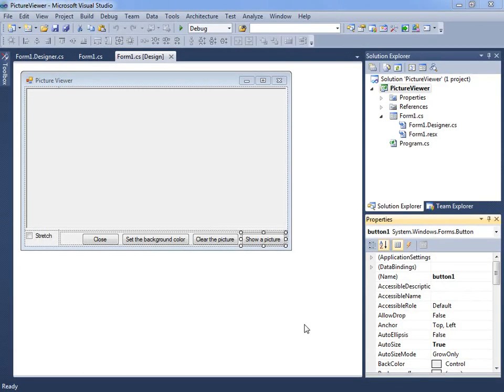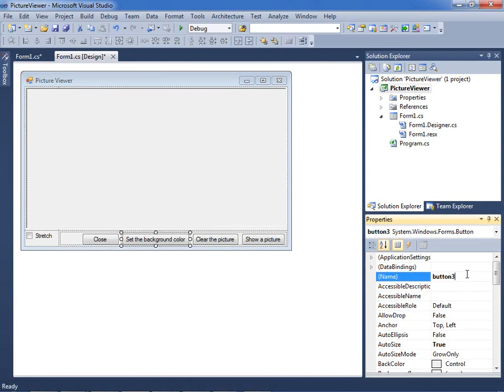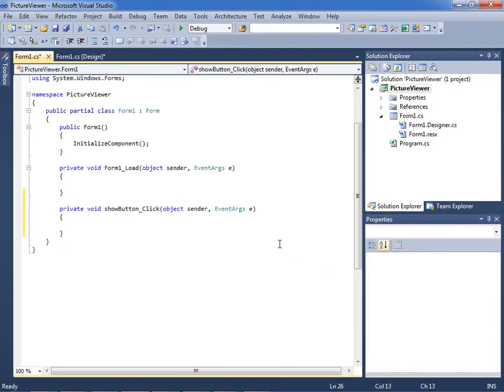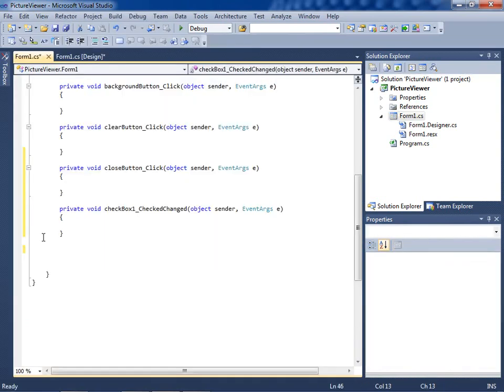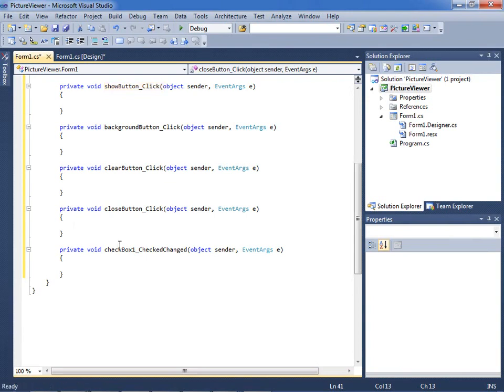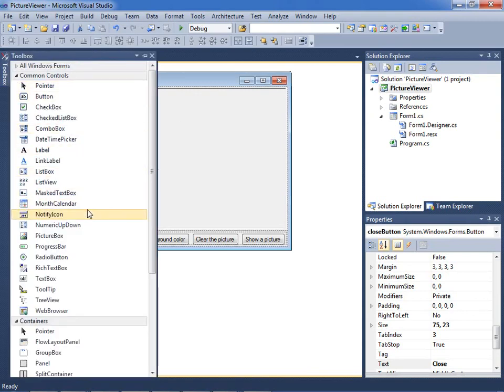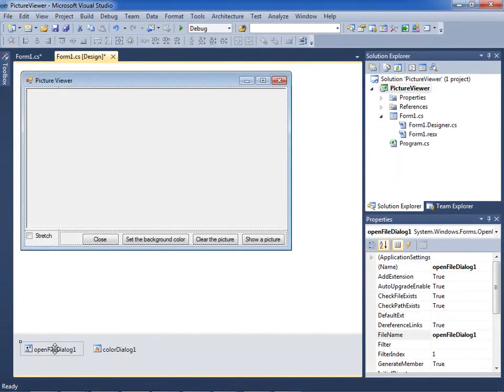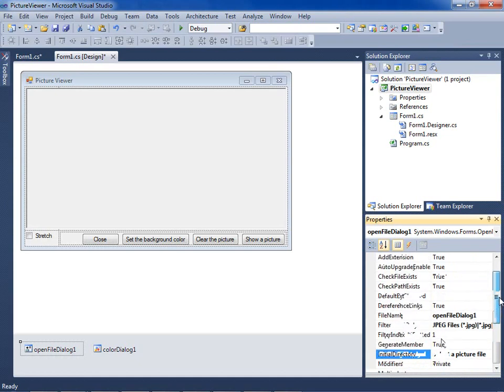Create a Picture Viewer in C# - Video 3